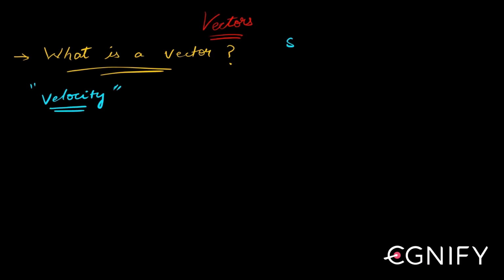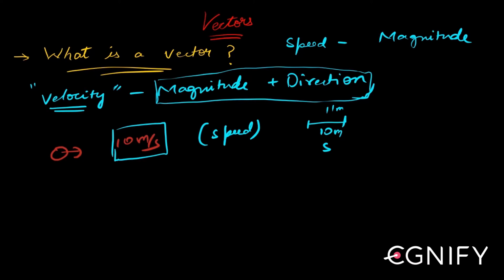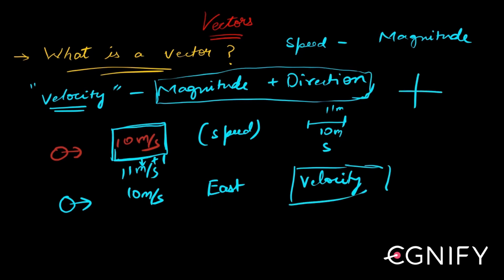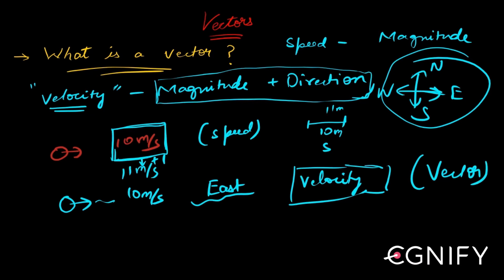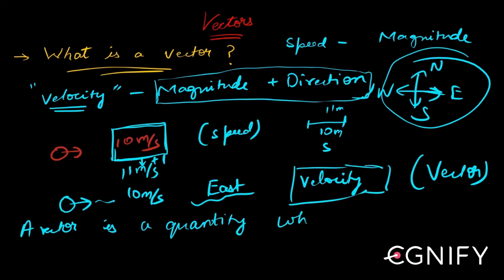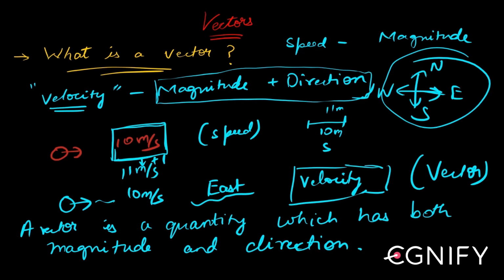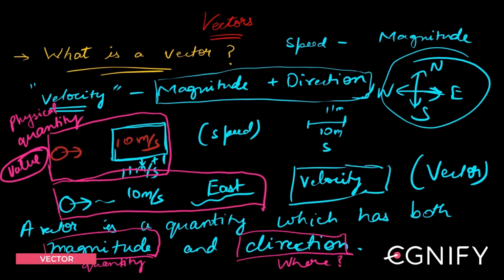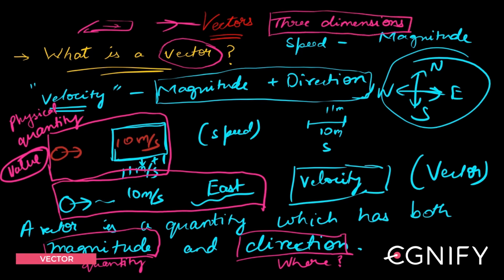2.What is a vector? | Vectors | JEE Maths | Egnify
Definition of a vector. A vector is an object that has both a magnitude and a direction. Geometrically, we can picture a vector as a directed line segment, whose length is the magnitude of the vector and with an arrow indicating the direction. The direction of the vector is from its tail to its head.